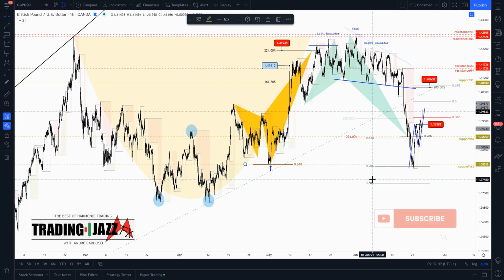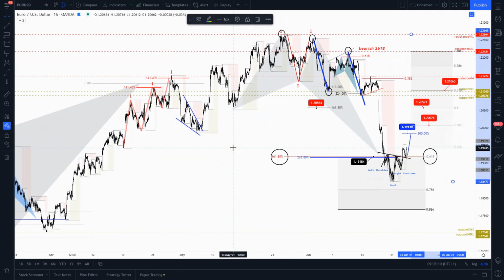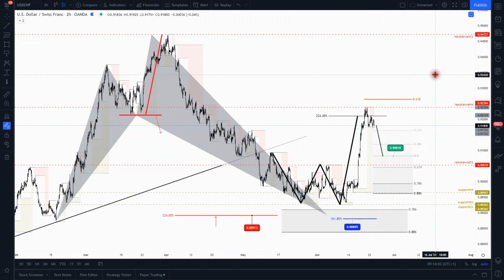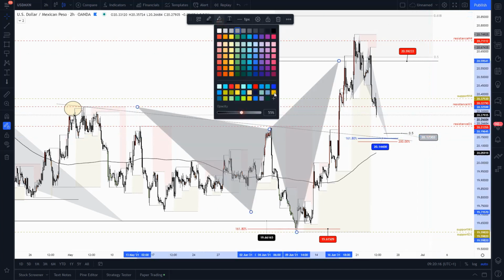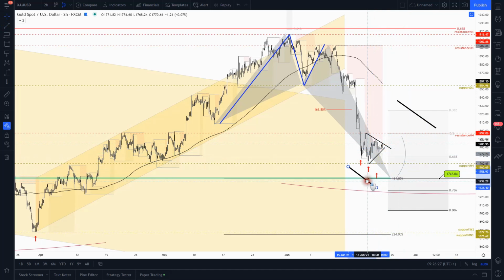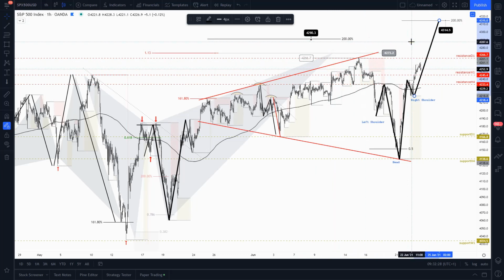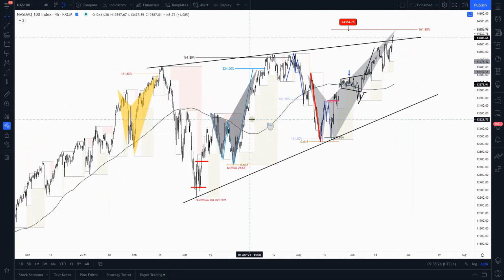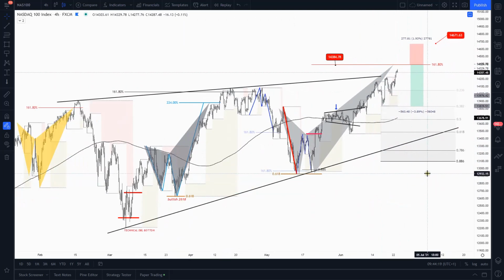The Day Trader: June 23 Update on EURUSD, GBPUSD, AUDUSD, NZDUSD, and Nasdaq